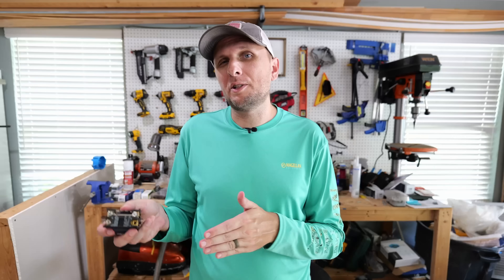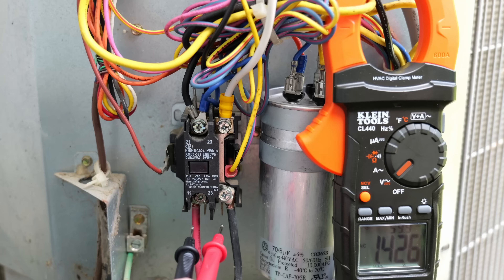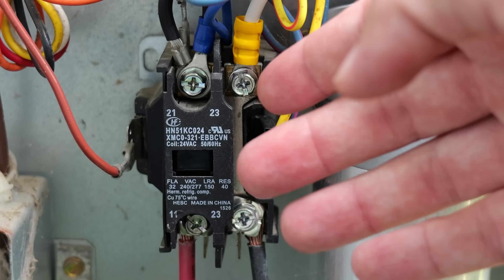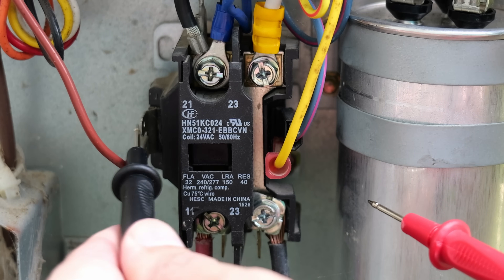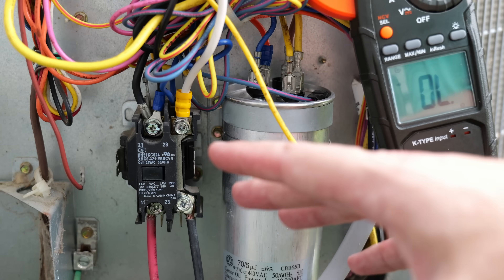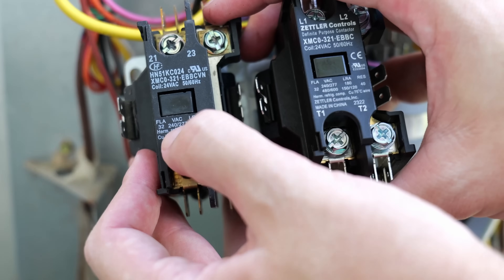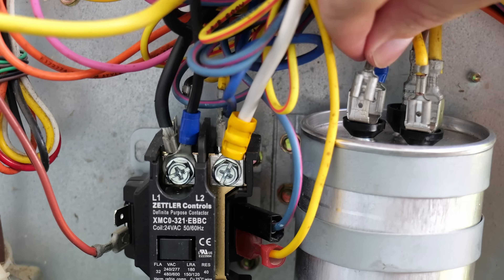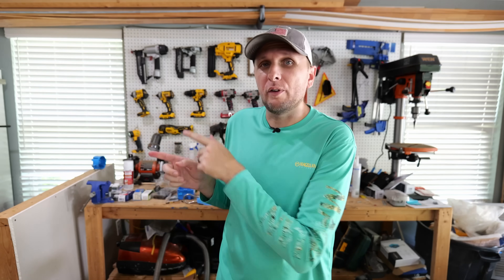Was Quoted $450. I Fixed It For $19! AC Contactor Testing and Replacement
If your AC unit isn't woking, in this video I will show you how I go about diagnosing and replacing an AC contactor.  This repair is not nearly as common as a capacitor but it is still a fairly common issue that can and probably will come up at some point.  The capacitor though, the majority of the times is the culprit.  This repair can range anywhere from $120-$600 depending on the company, but I replaced mine for $19.

Klein HVAC Clamp Multimeter
Klein 2 in 1 5/16 & 3/4 Driver
Electric Screwdriver (highly recommend)
Needle Nose Pliers
American Zettler, Inc. XMCO-321EBBC , Definite Purpose Contactor
Driver Set
Driver Bit Extension

Check To Make Sure Your New Contactor Specs Match Up With Your Current Contactor.

How To Clean Your AC and Coils Like the Pros Do | WILL Make Air Blow Colder

Blessings,
Adam